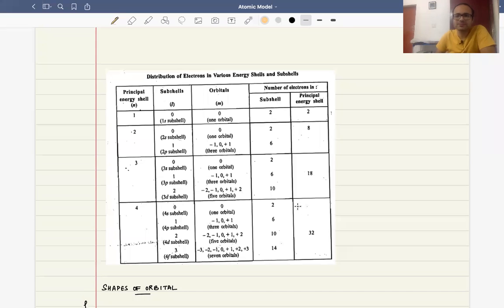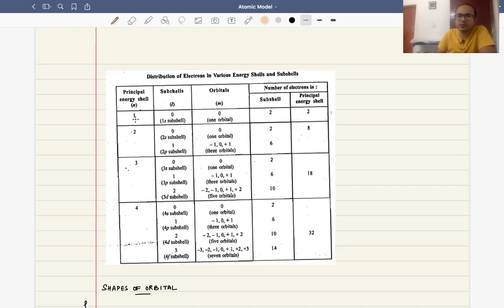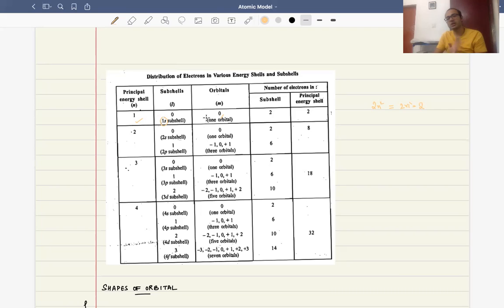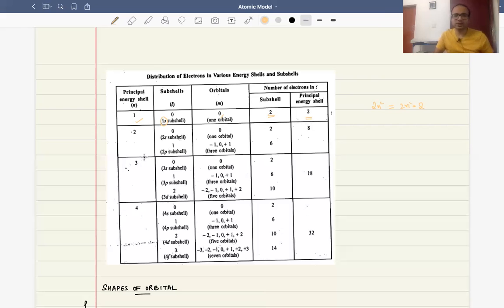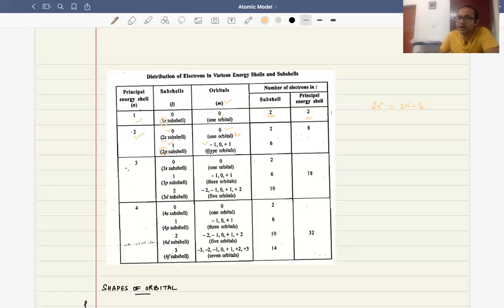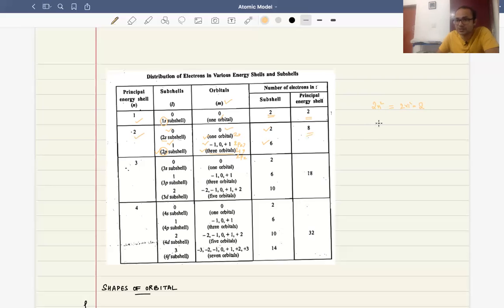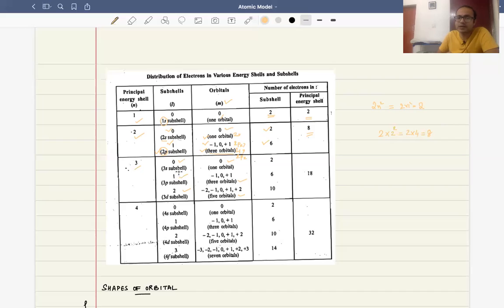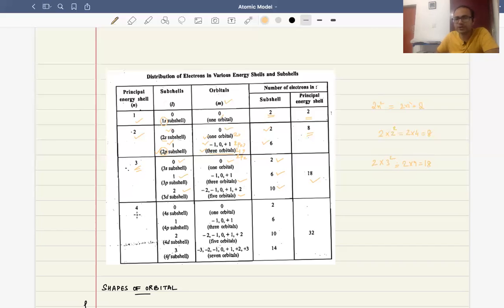How to use Quantum numbers to represent Orbitals